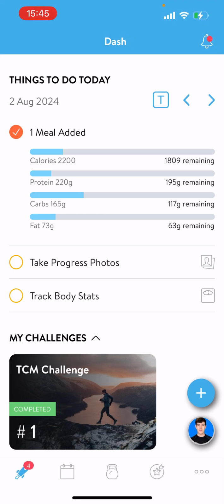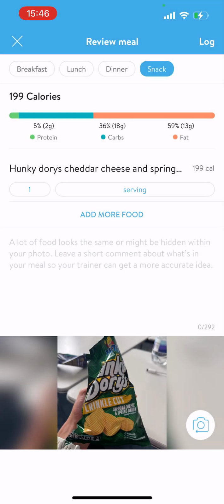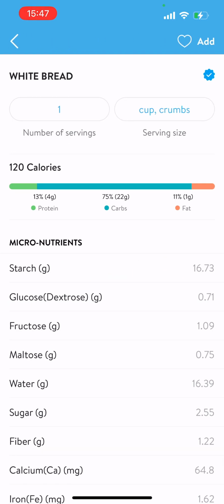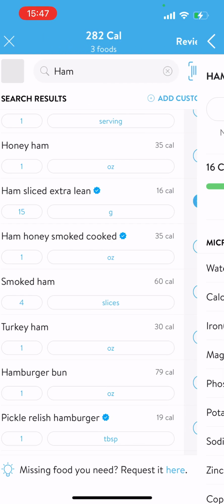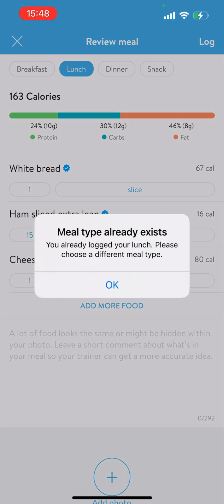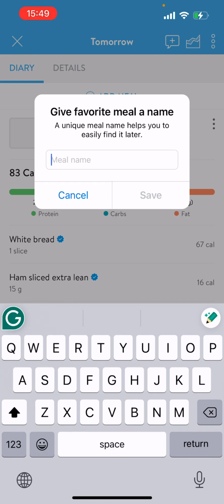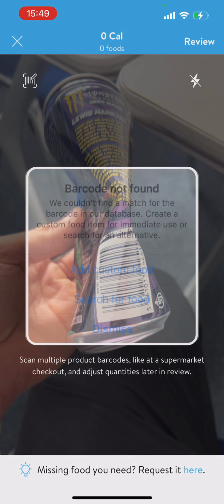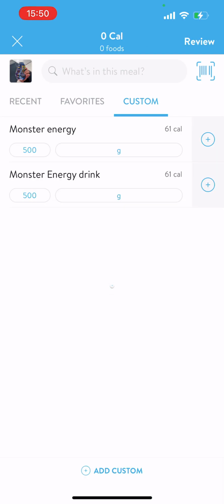Built-in Food Tracking App